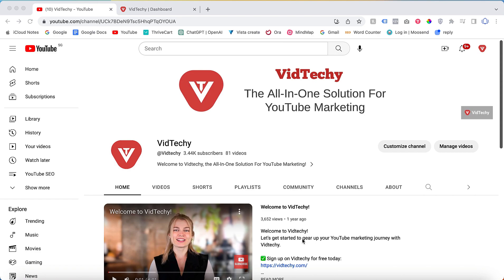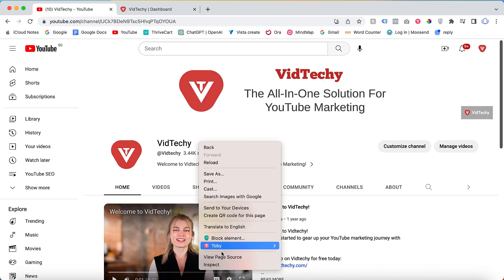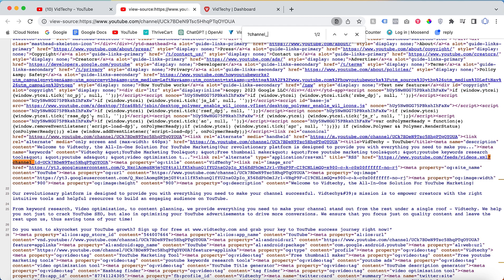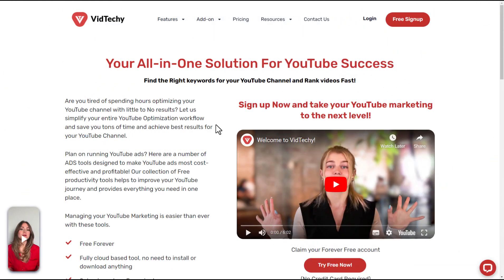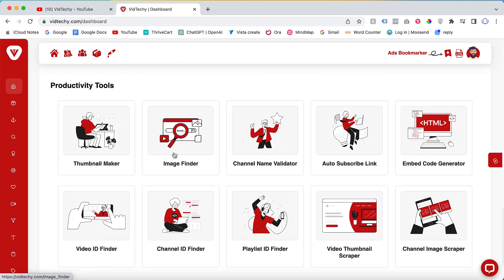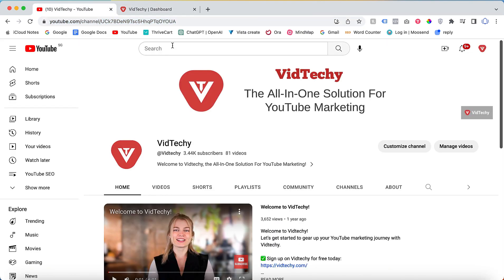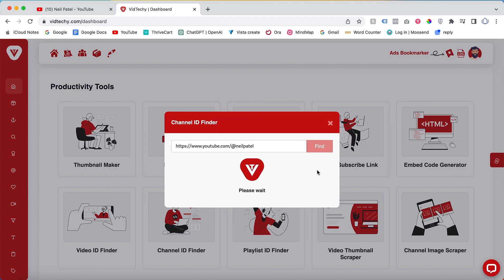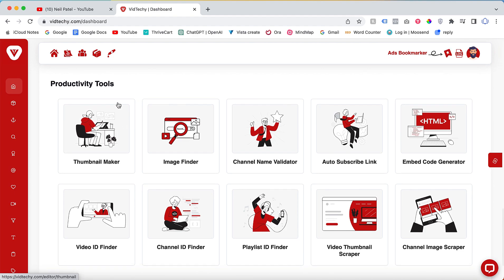how to find youtube channel id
In this video we are going to see how to find youtube channel id

Method 1:
1, Sign In:
and make sure you are signed in to the Google account associated with your YouTube channel.
2, Click on Your Profile Picture:
In the top right corner of the YouTube homepage, click on your profile picture.
3, Go to Your Channel:
From the dropdown menu, select "Your channel."
4, Channel URL:
Look at the URL in your browser's address bar. Your channel ID is the combination of letters and numbers after "channel/" in the URL.

Method 2:
Go to the YouTube channel whose ID you want to find.
2, View Page Source:
Right-click anywhere on the page and select "View Page Source" or "Inspect" from the context menu. This will open the browser's developer tools.
3,Search for "Channel ID":
In the developer tools, use the search function (usually Ctrl+F or Command+F) to search for "channelId."
4, Copy the Channel ID:
You will find a line of code, refer the video.

It's the same process for finding your own Channel ID or for Someone Else's YouTube channel or Simply try with VidTechy.

Team VidTechy